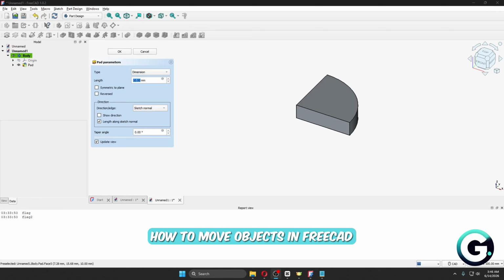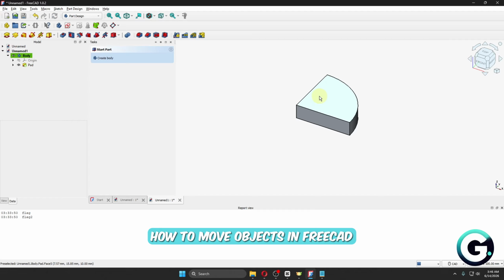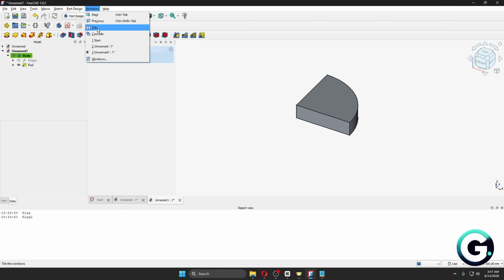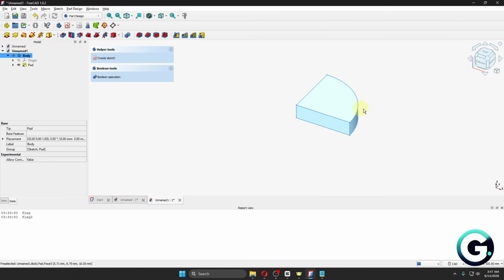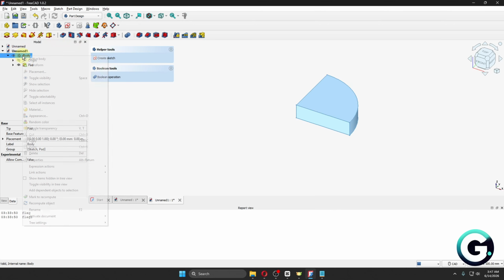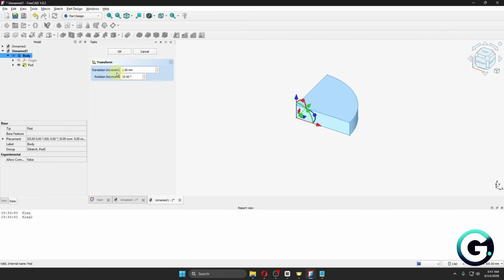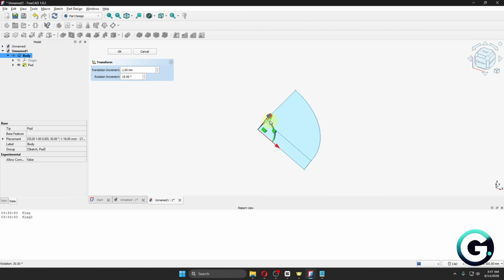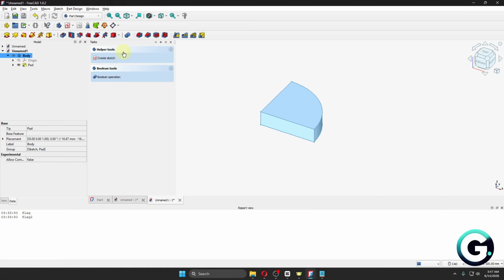How To MOVE Objects In FreeCAD (EASY) 2026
How To MOVE Objects In FreeCAD (EASY) 2026 shows how to easily move objects within FreeCAD using the transform tools.
Learn to navigate FreeCAD's interface to quickly and effortlessly move and rotate objects on your design plane.
Use this skill to enhance your design process and improve your workflow.

⏱️ Timestamps:
0:00 Intro
0:05 Open FreeCAD
0:12 Navigating Model Options
0:22 Using Transform Tools
0:42 Final Adjustments